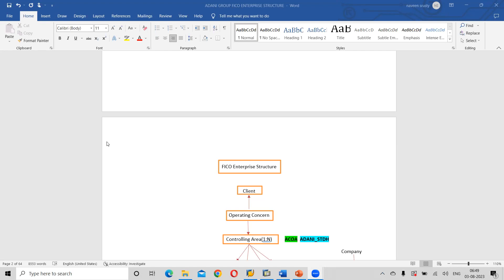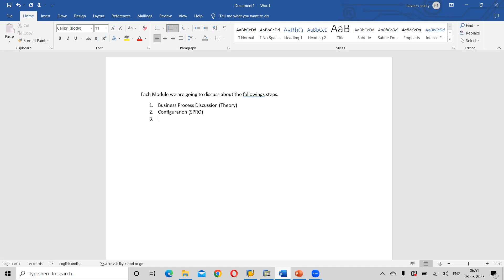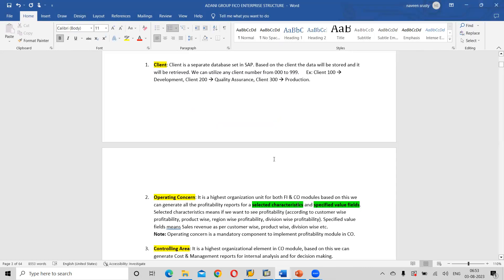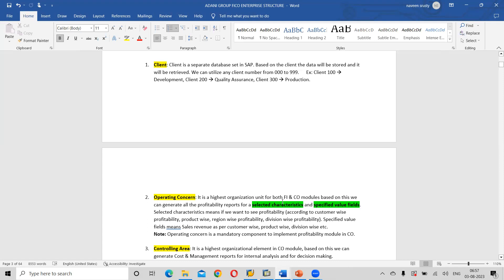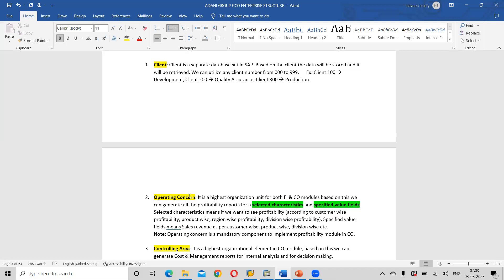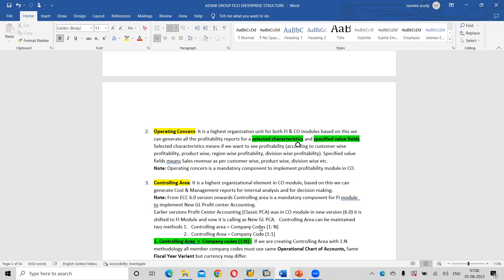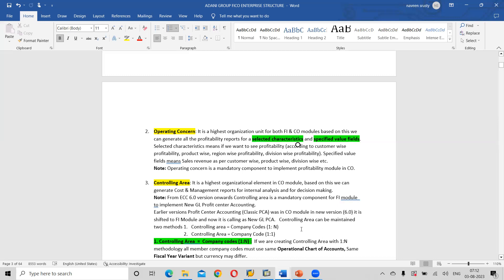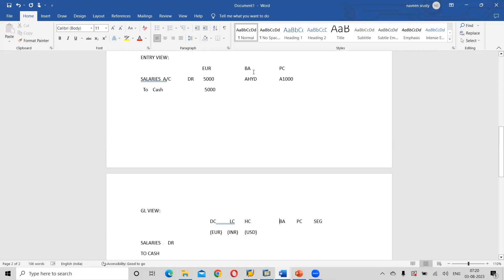SAP FICO S4 HANA Day 18(A) 03 08 2023